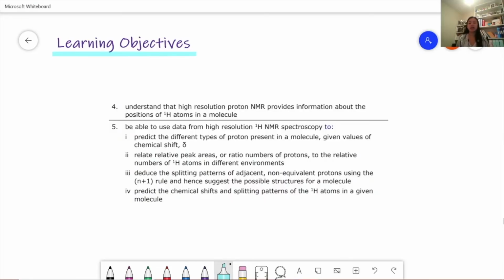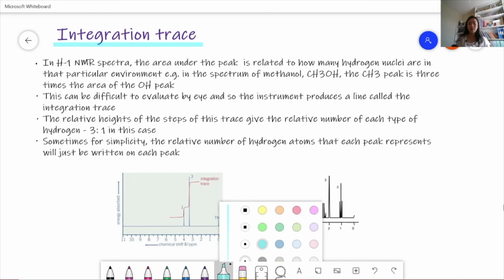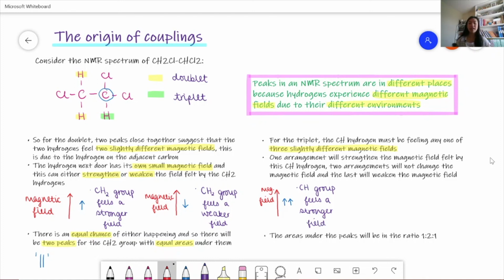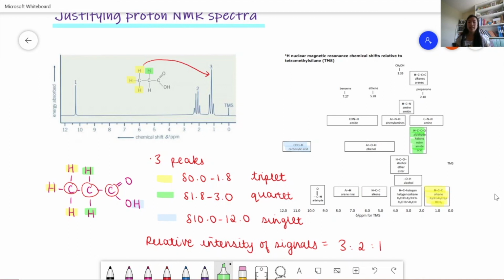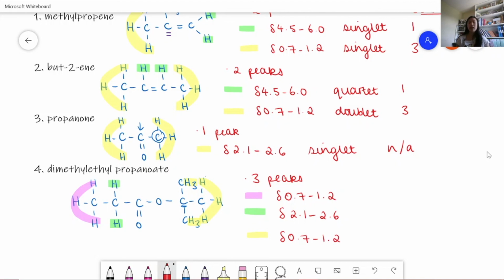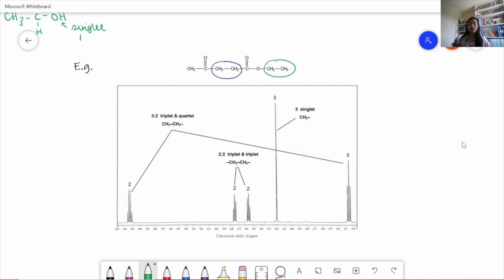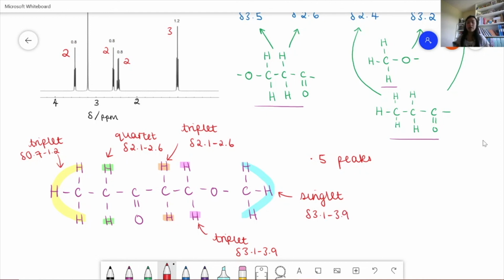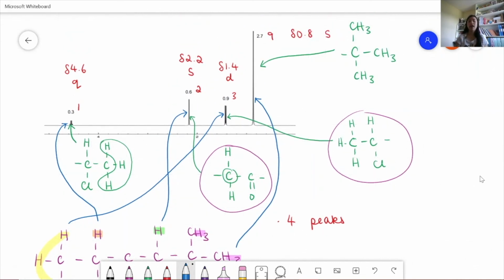EdExcel Nuclear magnetic resonance Hydrogen: Modern Analytical Techniques II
Learning objective 0:06
Background to NMR 0:44
How NMR is done 3:20
Chemical shift 5:40
NMR spectra 7:25
Proton NMR 8:31
Integration Trace 10:34
Spin-Spin Coupling 12:43
The origins of coupling 15:10
Justifying proton NMR spectra 26:07
Predicting proton NMR spectra 32:45
Common signals 44:25
Predicting the structure of compounds 53:45